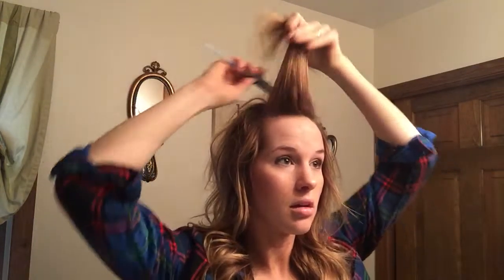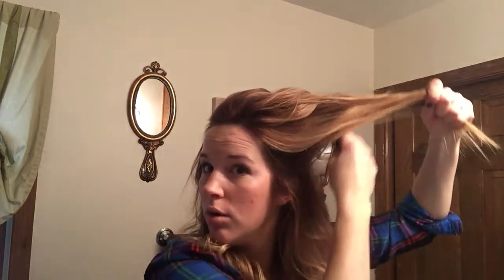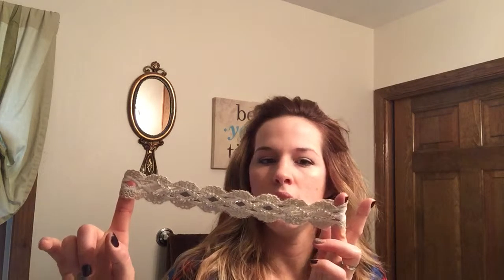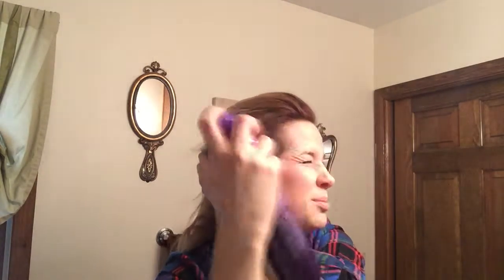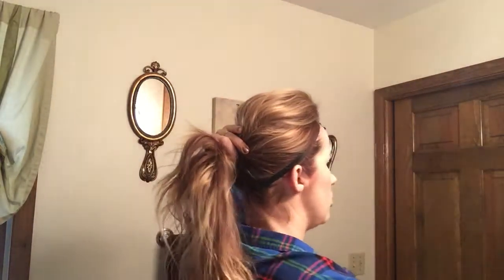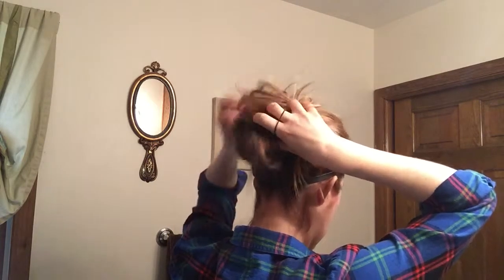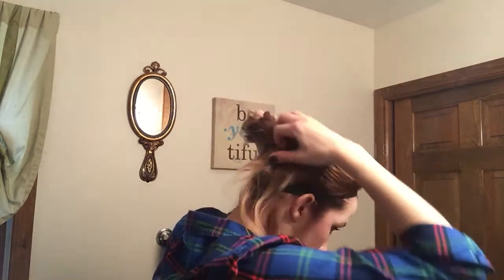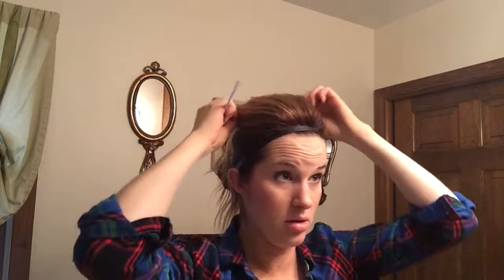How to Style Last Day Hair